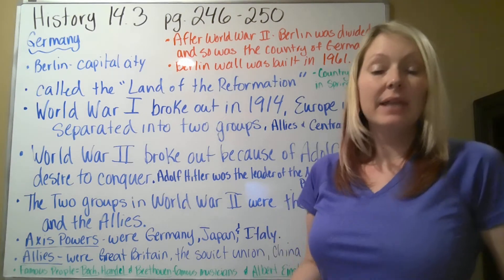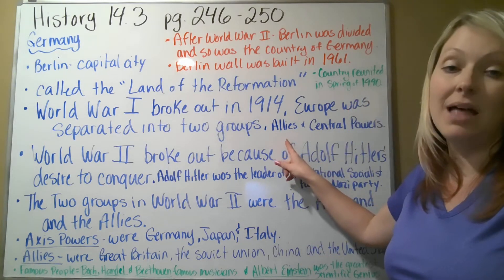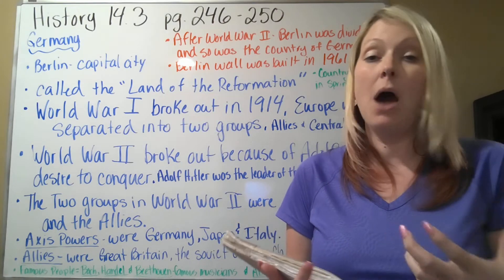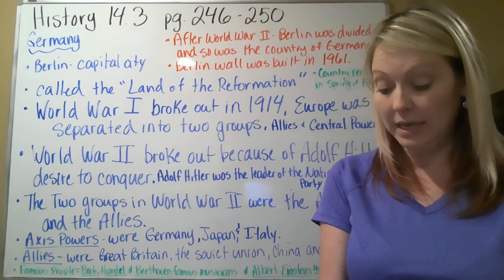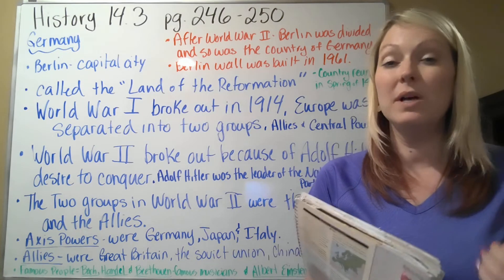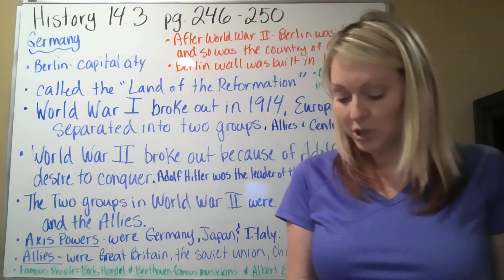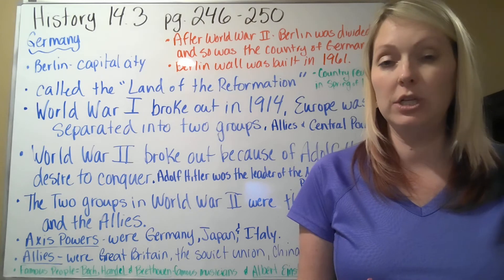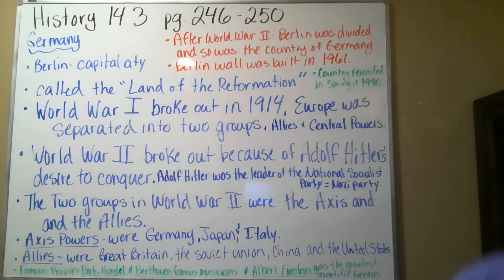Monday 4/27/20 History 14.3 Pages 246-250